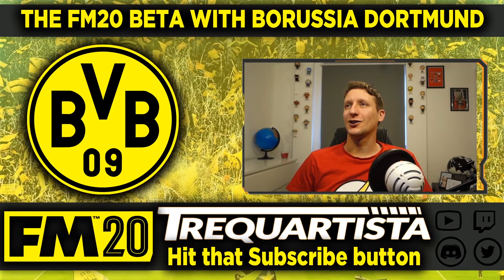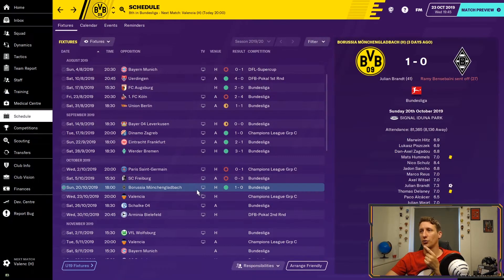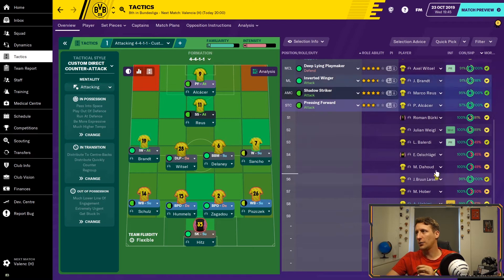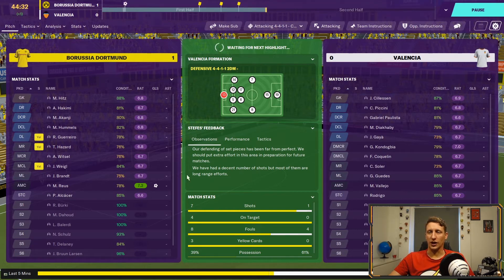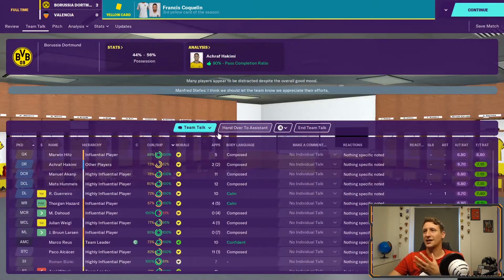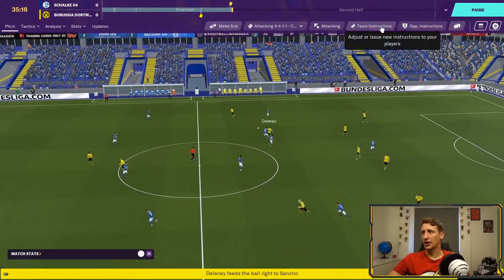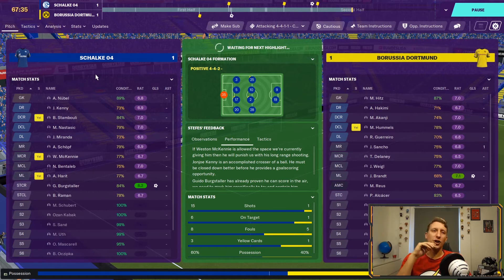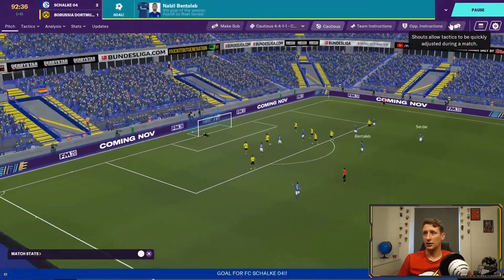FM20 | THE BETA EP3 | BORUSSIA DORTMUND | I AM NOT A TACTICAL GENIUS | FOOTBALL MANAGER 2020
The beta is here and I am starting Football Manager 2020 with a one season save with Borussia Dortmund. Very much a lets play series getting used to the new look game and trying to build a low block tactic and beating Bayern to the Bundesliga title.

For when the main game arrives expect lots of content with three series running on the channel ( York City, Man Utd and Fiorentina) where we will dive in to the game in much more detail.